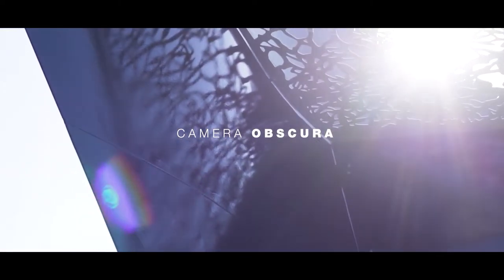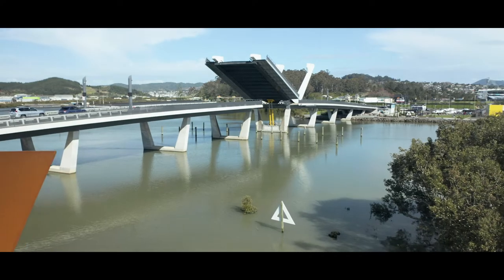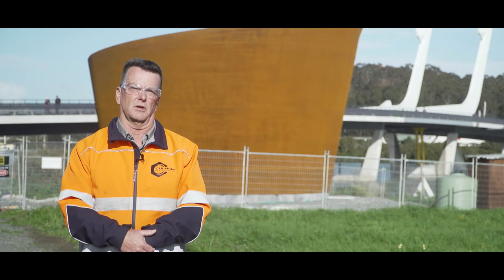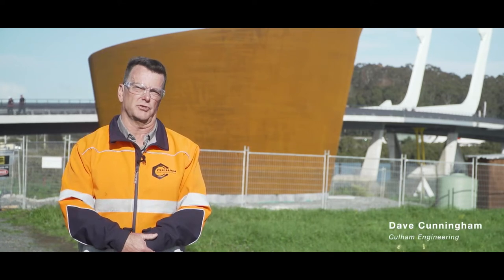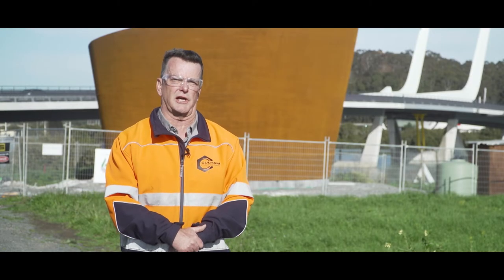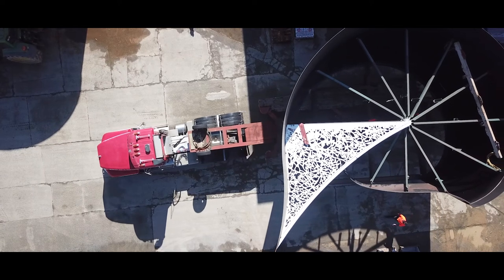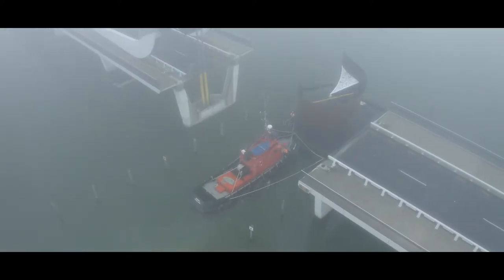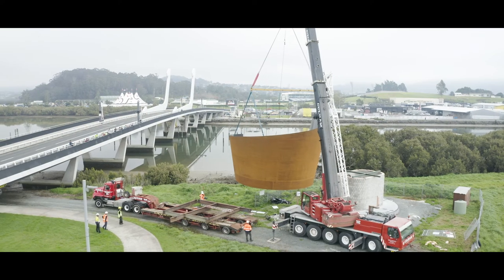Culham Engineering build Camera Obscura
The highly skilled team at Culham Engineering talk about the complexities of constructing the steel for the Camera Obscura Sculpture in Whangarei.
Video by BigFish